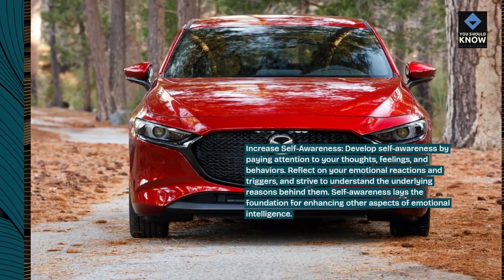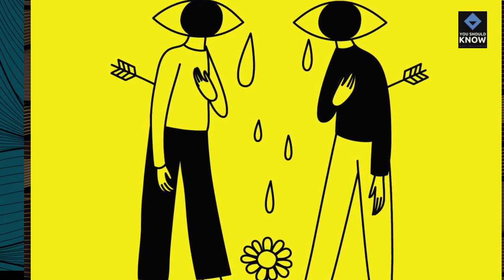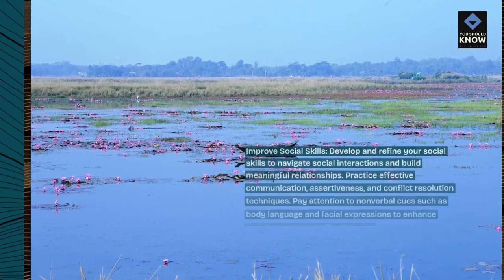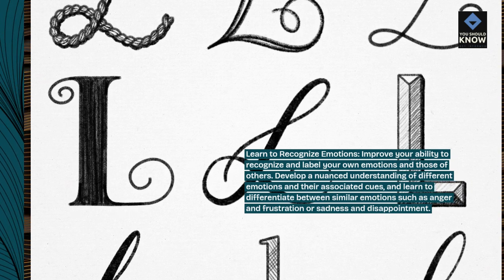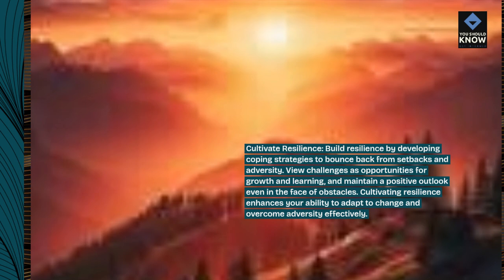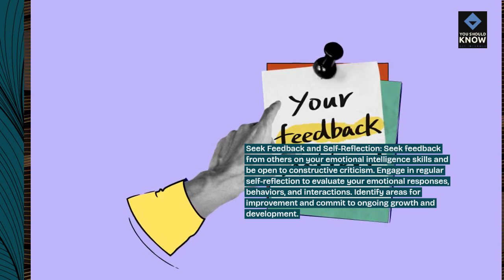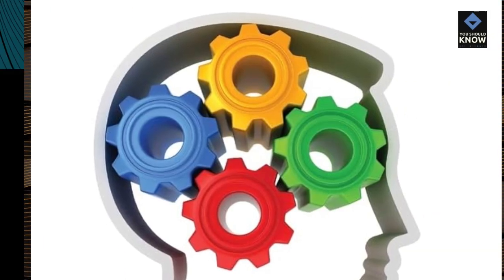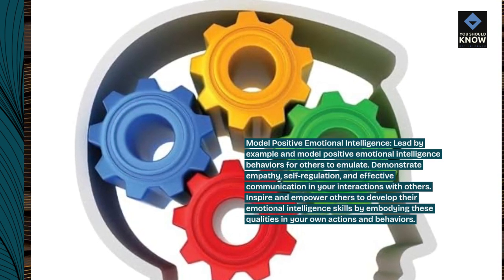Top 10 Tips for Improving Emotional Intelligence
Enhance your emotional awareness with these top 10 tips for improving emotional intelligence. Learn how to recognize, understand, and manage your emotions to build better relationships and achieve personal success.